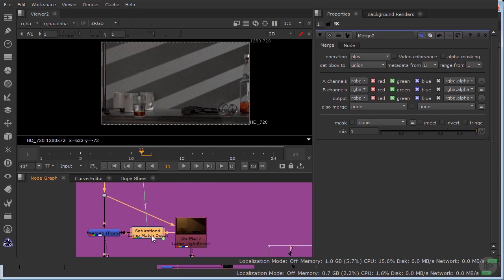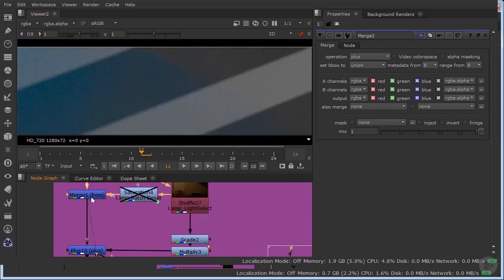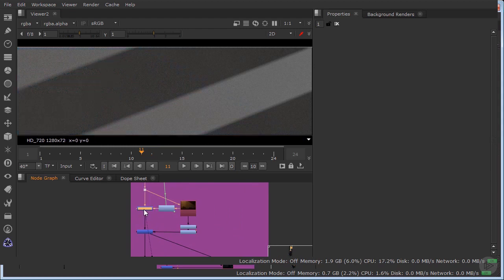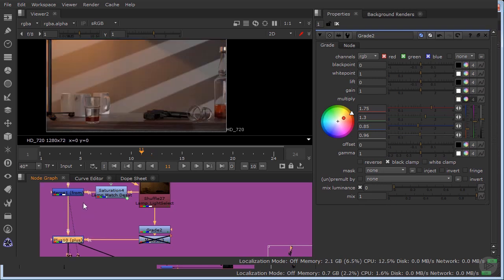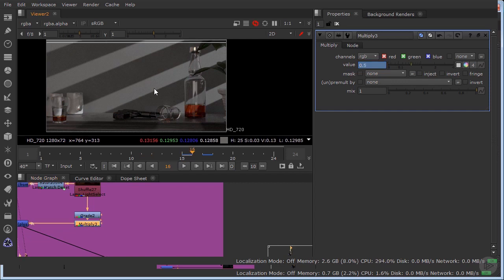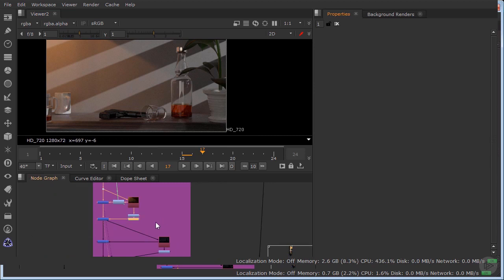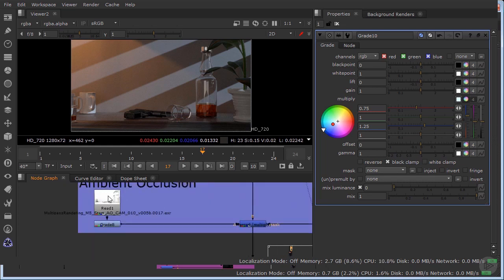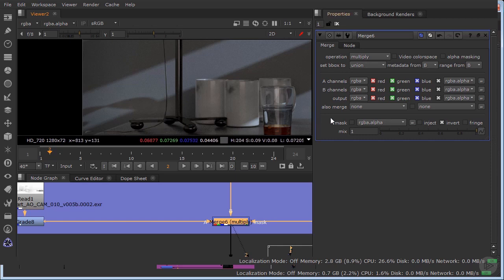0503 Final Compositing Relighting